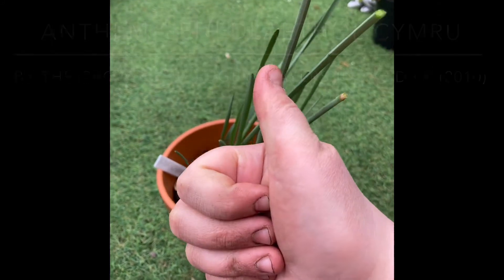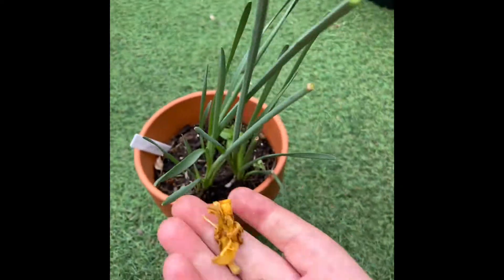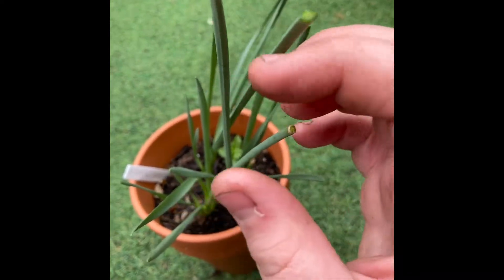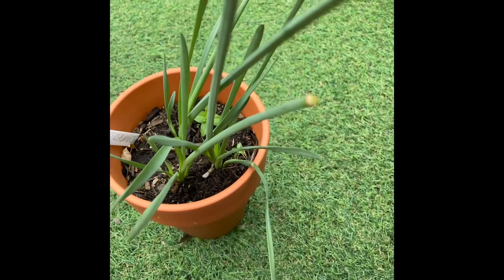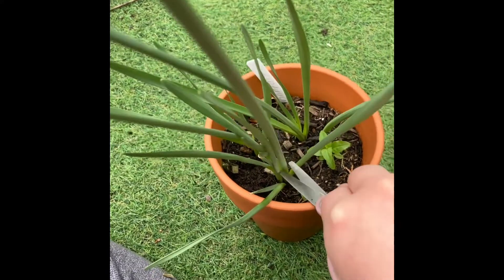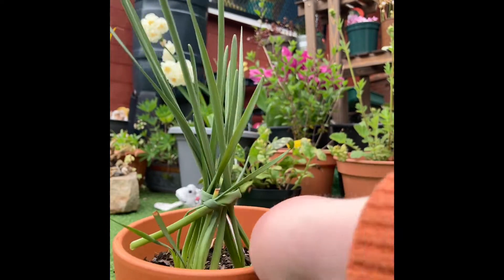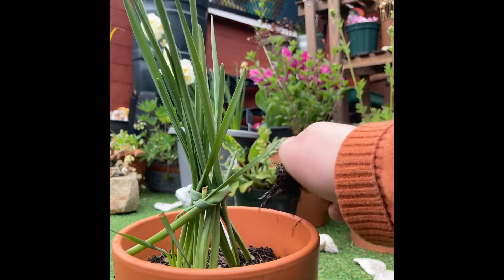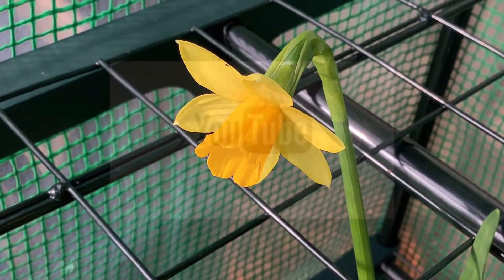What to do with daffodils that have finished flowering 🌼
Do not cut back the foliage.
The daffodil is the national flower of Wales